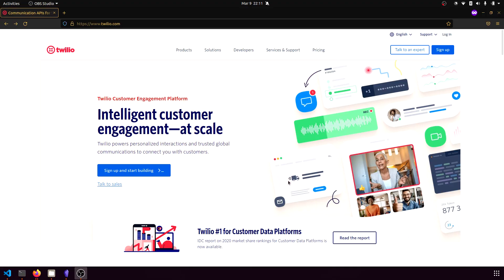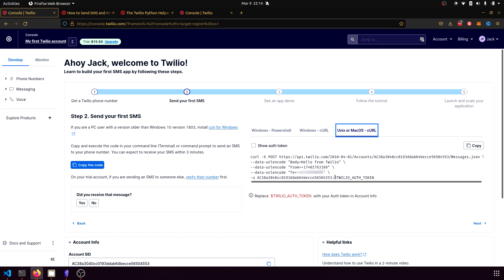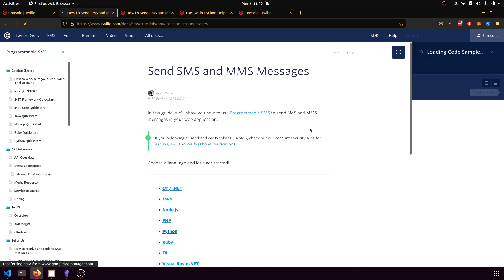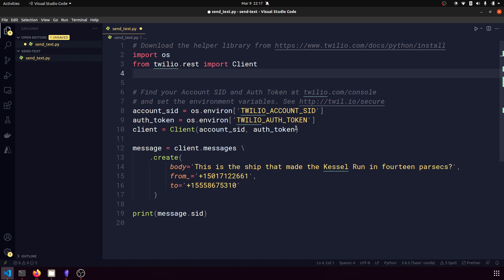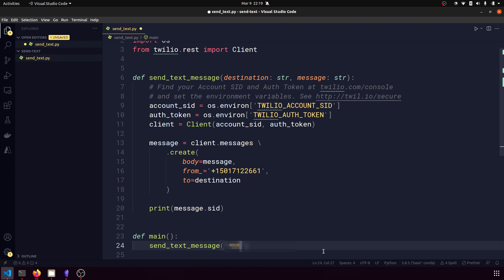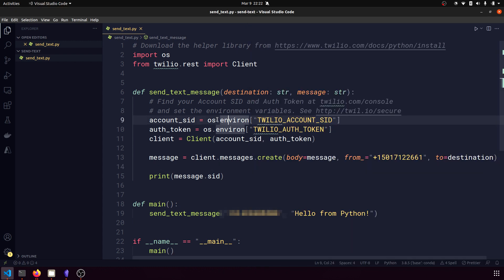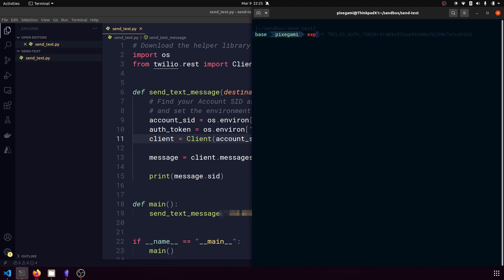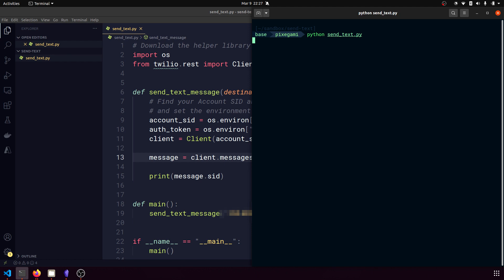How to Send SMS Text Messages with Python & Twilio - Quick and Simple!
In this video, I will show you how to use the Twilio API in Python to send simple SMS text messages to your phone.

👉 Photo by @jonasleupe on Unsplash

00:00 Introduction
00:46 Setting up your Twilio account
04:01 Implement the Python script
07:10 Setting the API key environment variables
10:17 Wrapping up